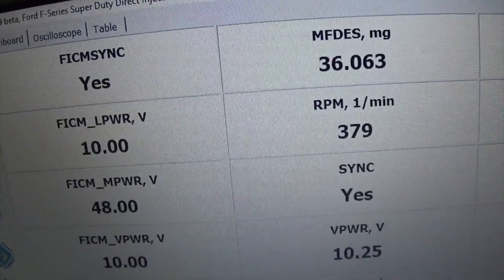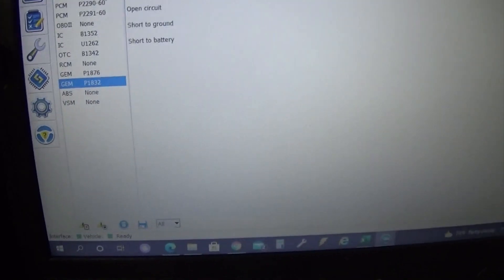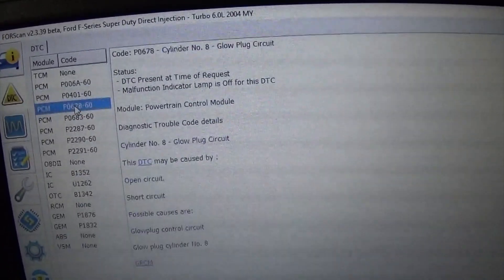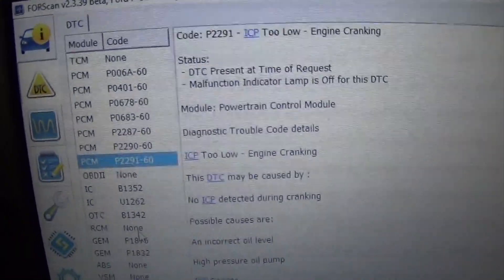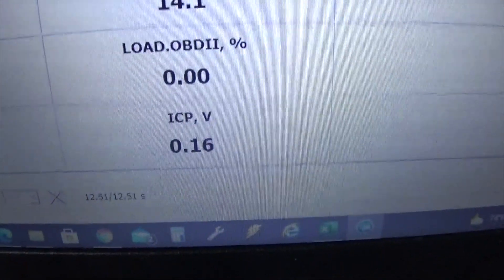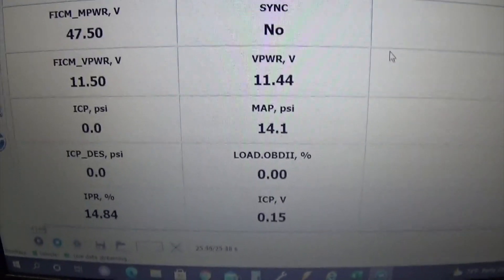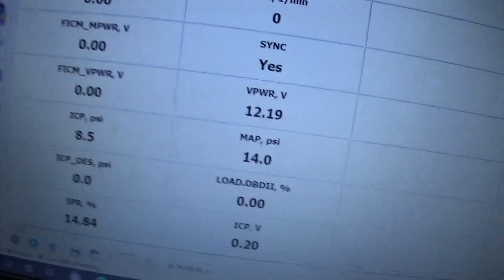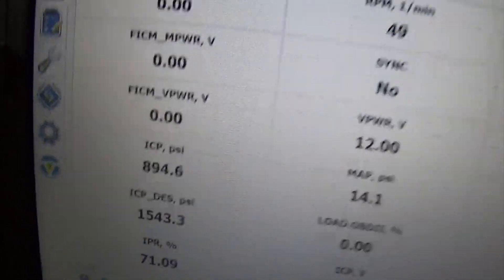6.0 Powerstroke/ Crank No Start/ DIY testing tools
In this video I start off by using my computer to data log to start diagnosing what is causing the crank no start. Since the IPR is maxed out and the ICP is only 500psi I suspect an issue with the high pressure oil system. I air test the high pressure oil system. No signs of leaks. I then make my own block off tools that i can connect to the stand pipes. After dead heading the pump, branch tube and stand pipe. I find that the system is making enough oil pressure. I hook everything back up for the high pressure oil system and crank the engine to check data. After cranking engine and getting 1500psi. I suspect #4 injector wiring causing the injector to stay open causing enough leak for a no start but enough to fool me on data.

This will be several videos showing what I find in the process of diagnosing and repairing this truck.

Diesel truck
Injector
Turbo
Repair
Fix
Diesel
Misfire
Rebuild
6.0
Powerstroke
Ford
Dodge
Chevy
F250
F350
F450
F550
Superduty
Race car
RPM act
Save Hot Rods
Haze
Smoke
fabricate
make
picture
Piston
Cylinder head
Nail
Left lane diesel
lifted diesel
Turbo diesels
internal combustion engine
Ford Boss Me
Ford tech make u loco
Powerstroke tech talk w/ Arodpicture